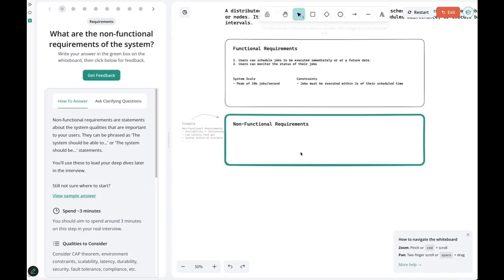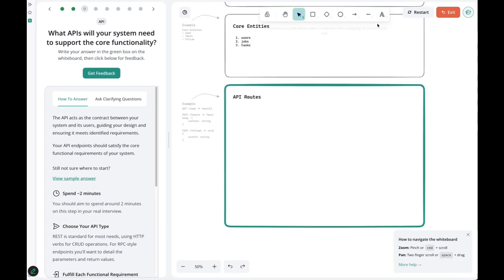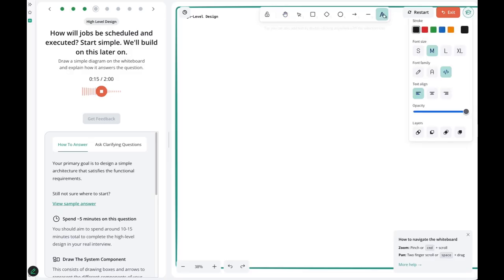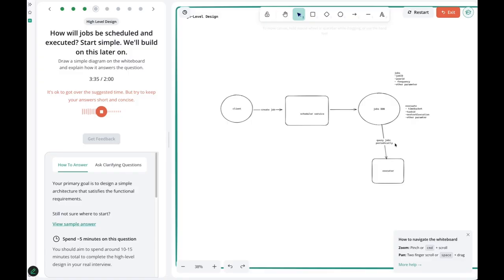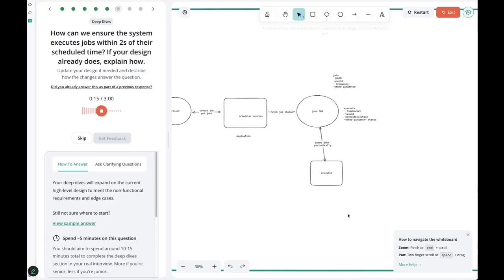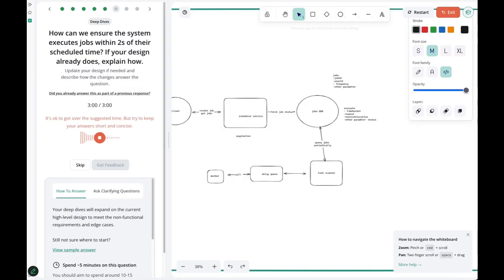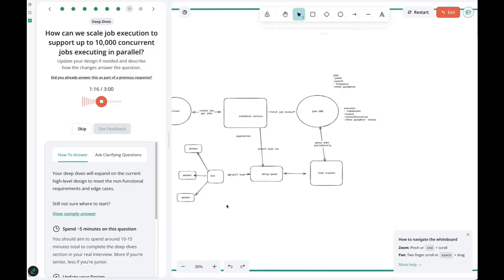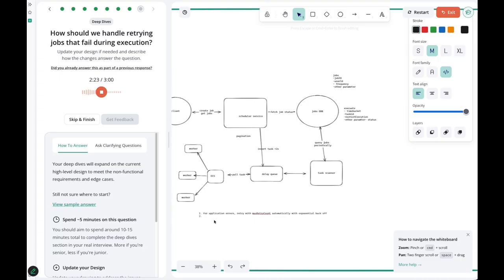[System Design] Design a distributed job scheduler like Airflow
Mock system design: Design a distributed job scheduler like Airflow using helloInterview.com